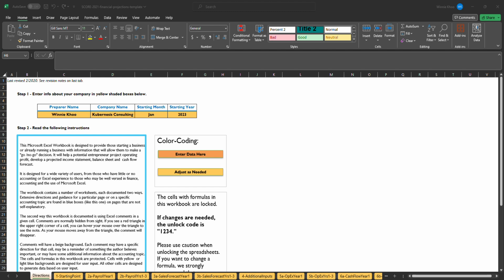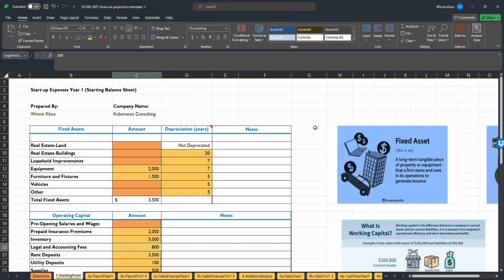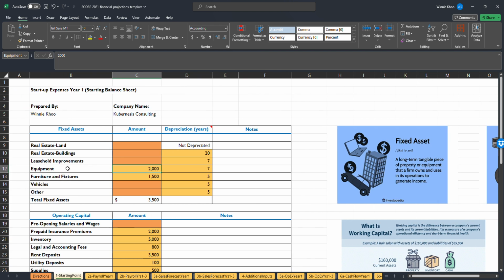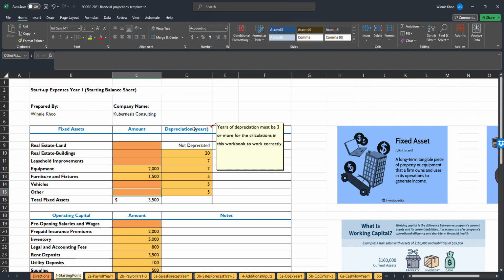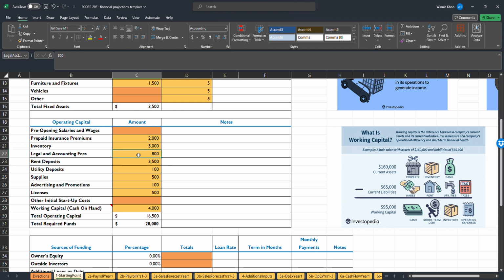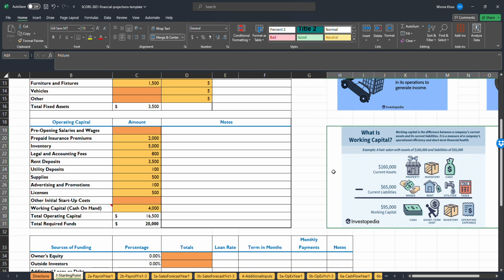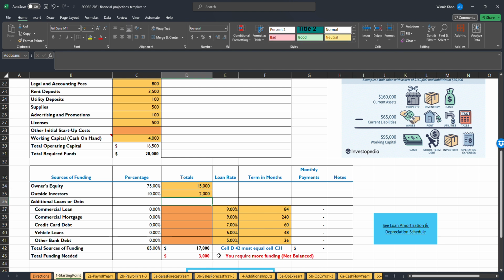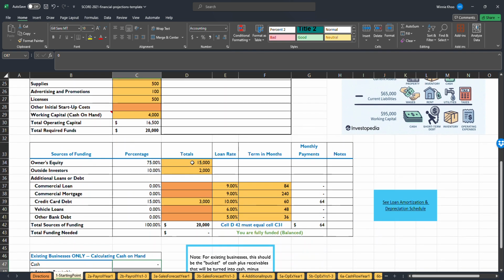Start-up Accounting 101: Financial Projections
Learn basic accounting concepts for starting a business. The financial projection is the starting point to help estimate the start-up costs and funding needed to get the business up and running.

Topics Covered:
2:08 Fixed Assets
3:20 Furniture, Fixtures & Equipment
9:03 Working Capital

Start-up Accounting 101 Videos are specifically made for founders with limited accounting or Excel knowledge. The videos will start from the basics and work towards more advanced topics.